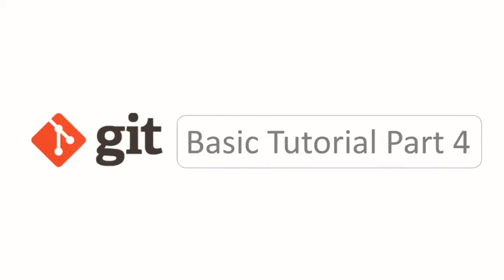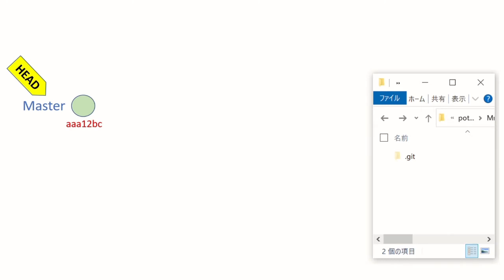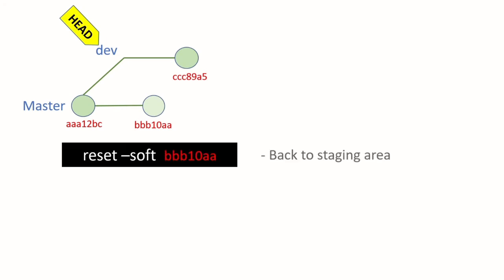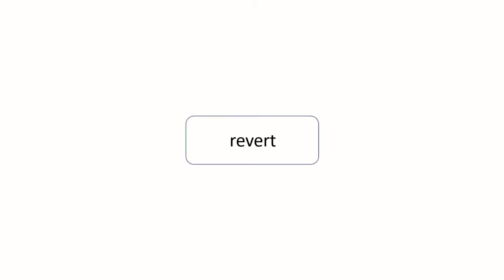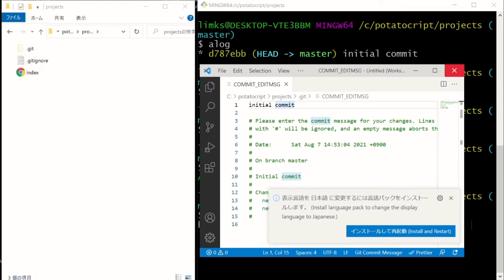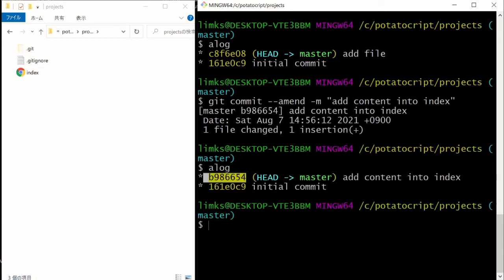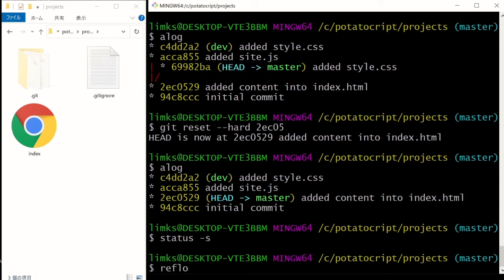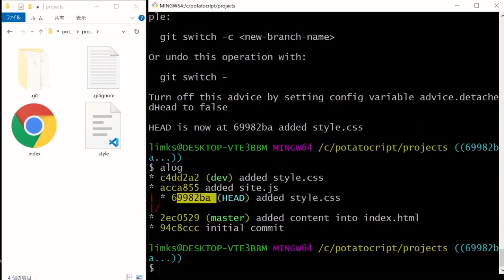Git Tutorial for beginners 04 : undo (amend, cherry-pick, reset, reflog, revert)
You can use amend, cherry-pick, reset, reflog, revert to undo your commit

- revert = creates a new commit that undo the changes from a previous commit. It adds new commit or history to the project.

Time Stamp : Click to Jump to the title tutorial
0:38 - Amend
1:58 - Cherry-pick
3:20 - Reset
4:00 - RefLog
15:55 - Revert